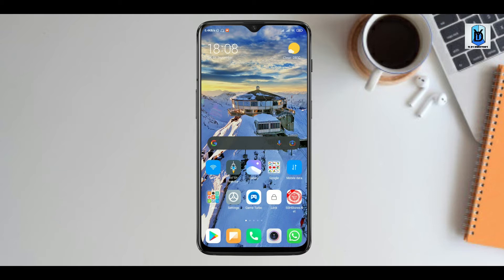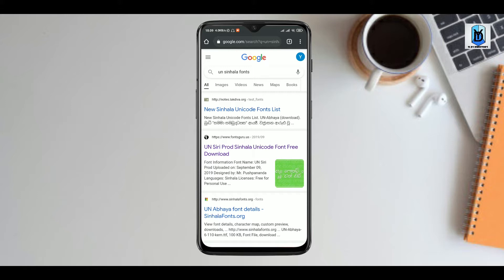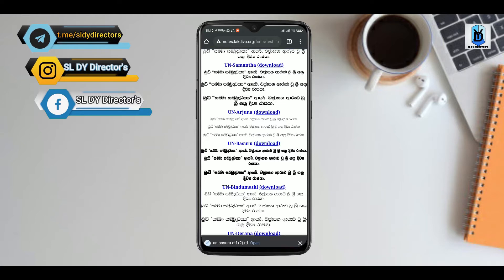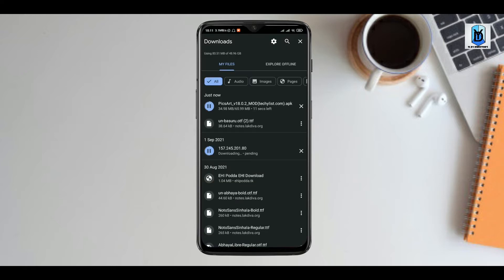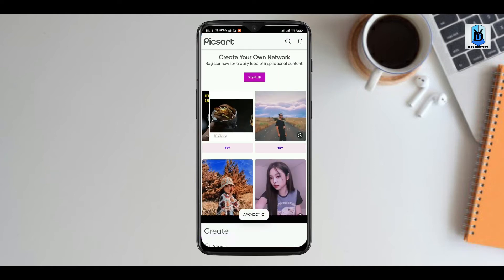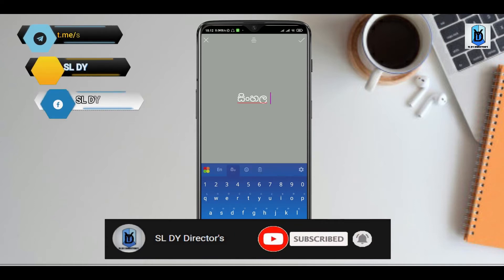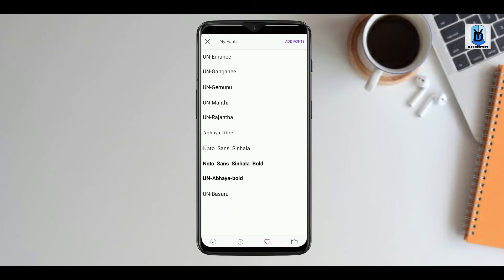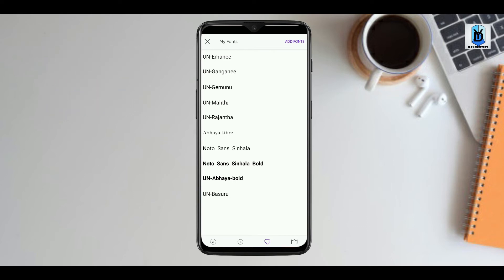How to Add Sinhala Font Styles to Picsart | Sinhala Fonts | in Sinhala | 2023 (Part 02)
Hi Friends😚
This video is about  How to Add Sinhala Font Styles to Picsart